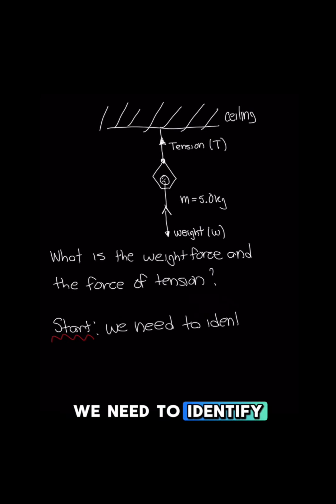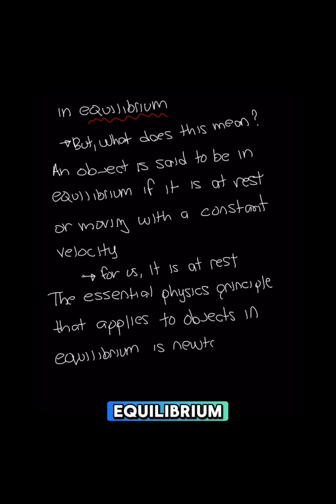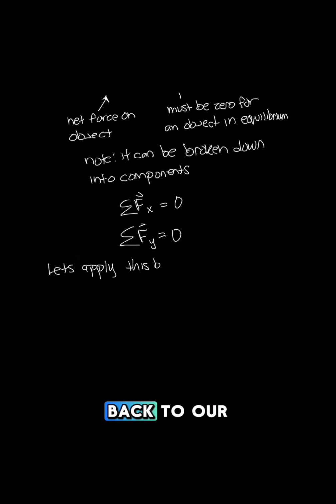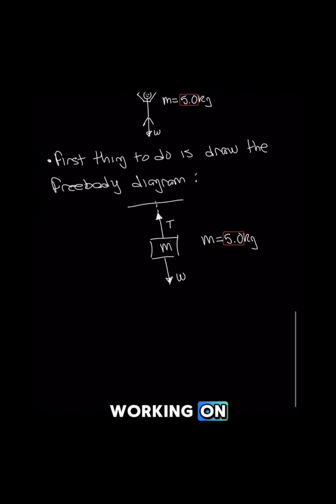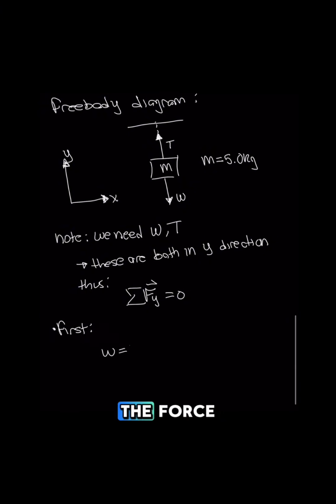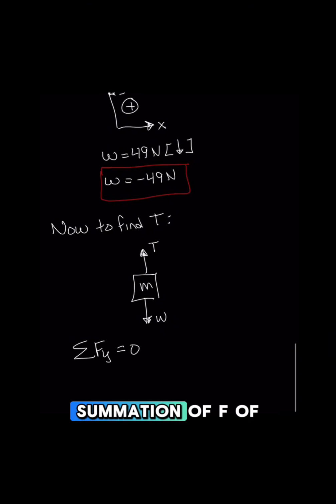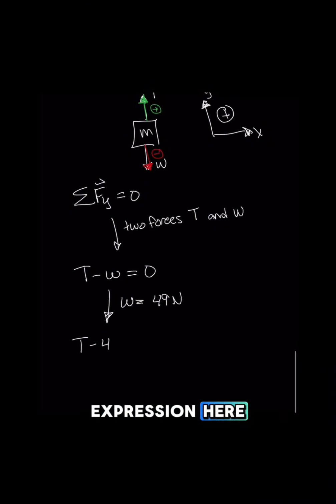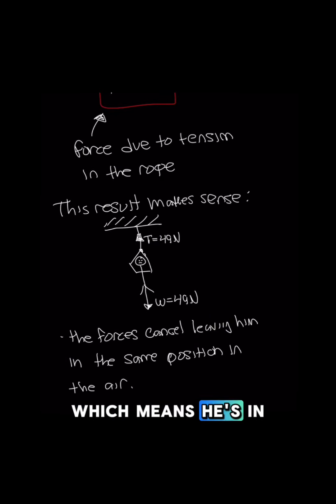Finding force of tension